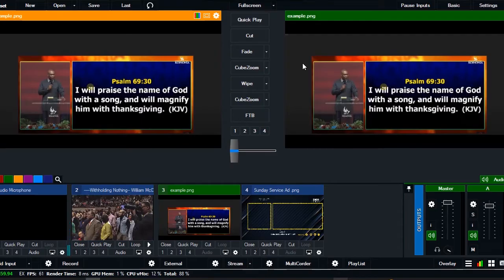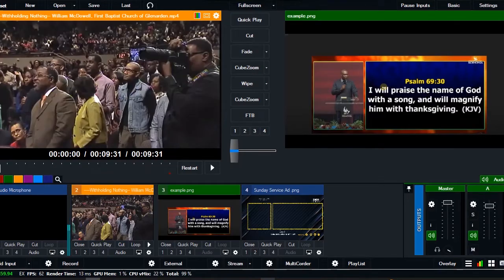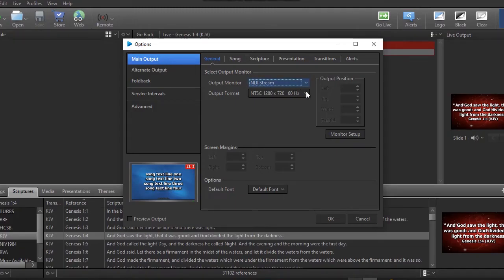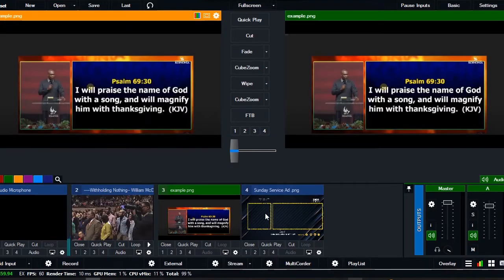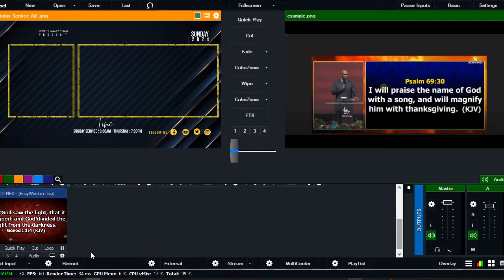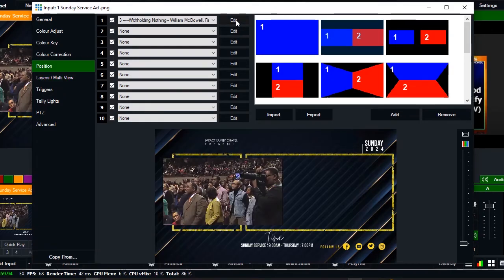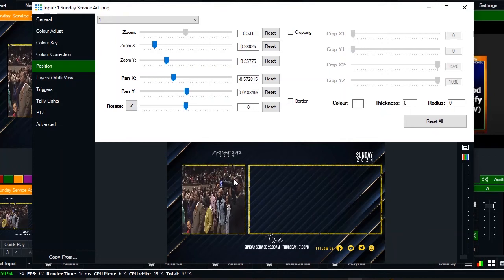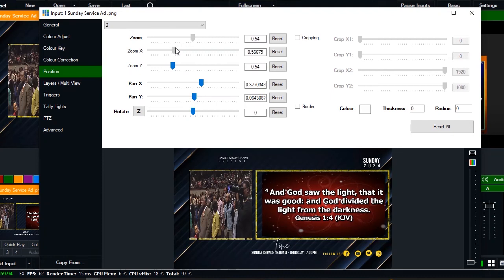Creating A Picture In Picture With vMix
This tutorial will show you how to add a scripture and a video on the same picture. It will show you how to add Easy worship to the vMix software. Follow through carefully.